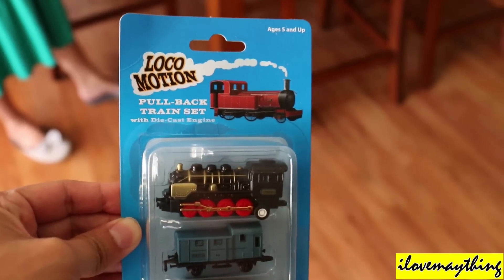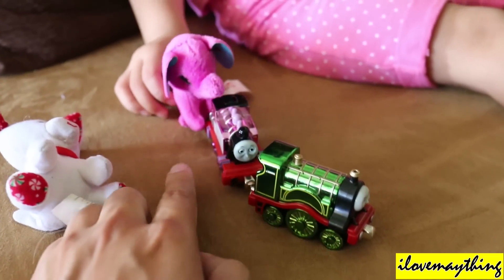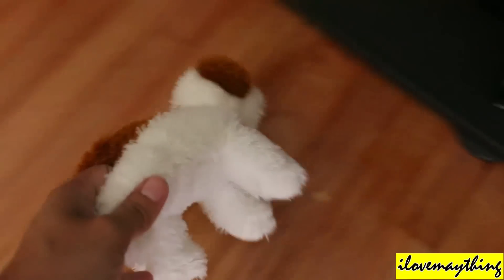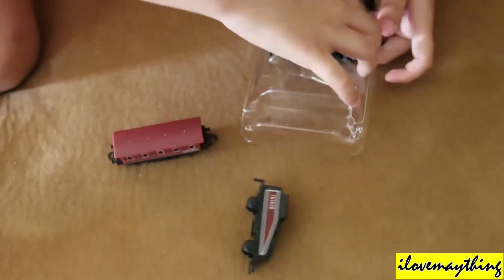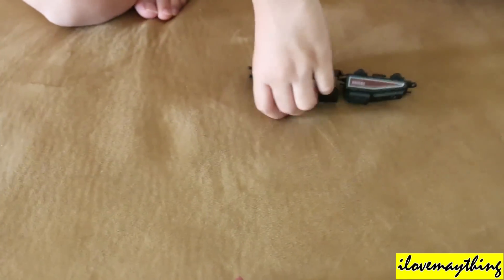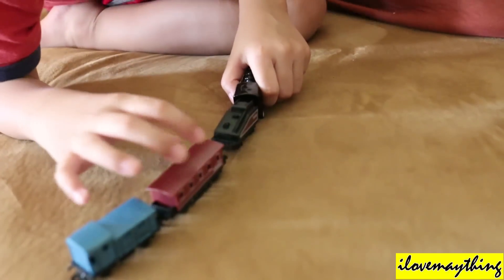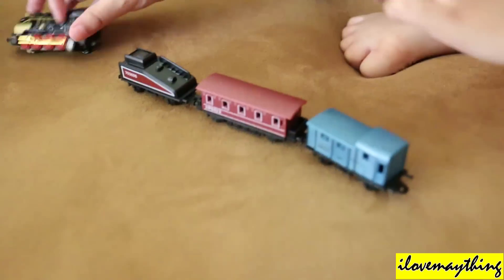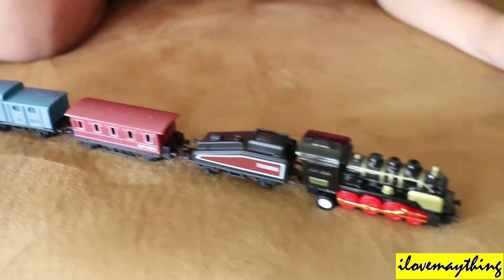Toy Trains: Unboxing Loco Motion Diecast Pullback Toy Train 1 of 2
Part 2 of this video, click the link.